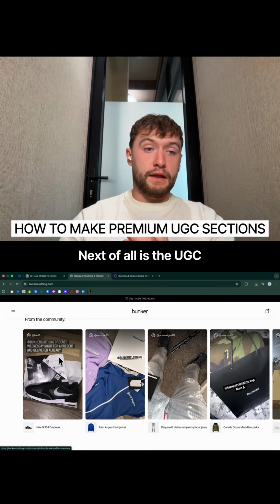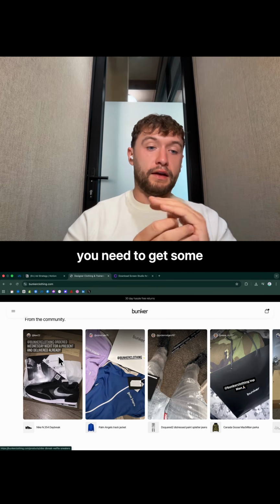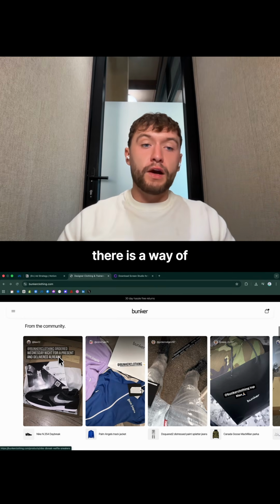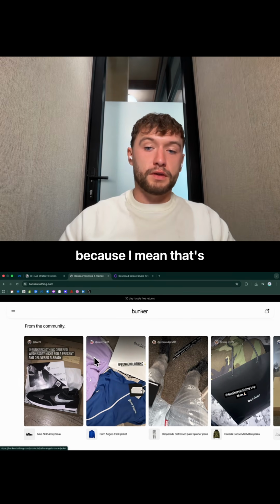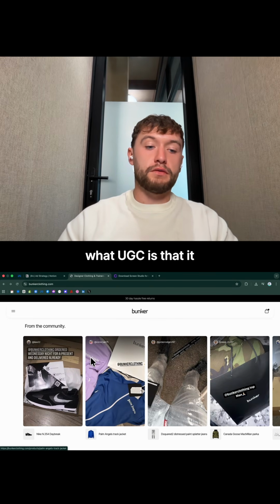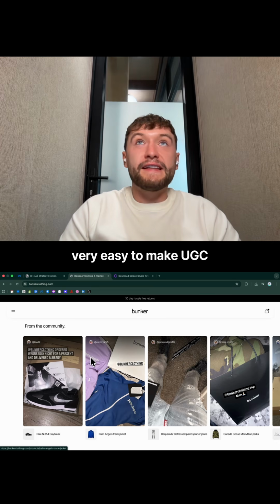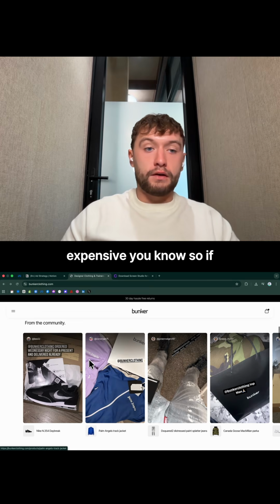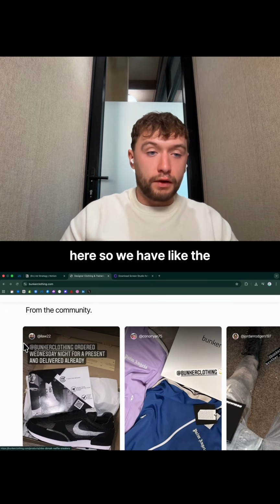How to make premium UGC sections